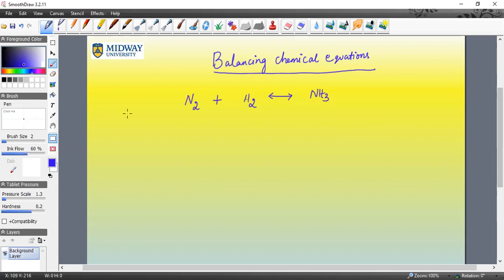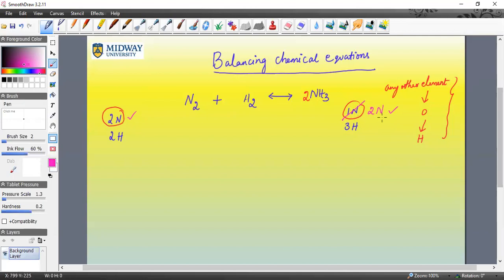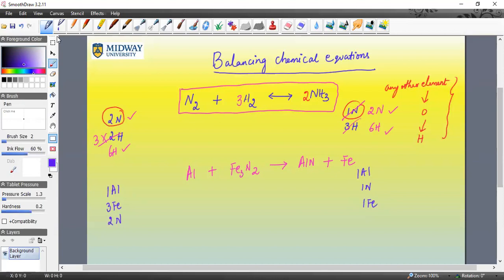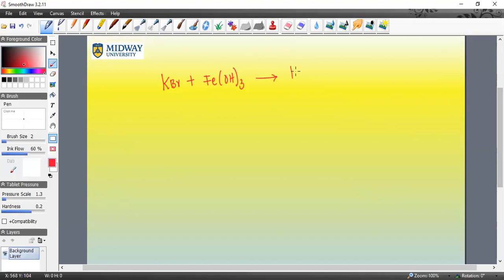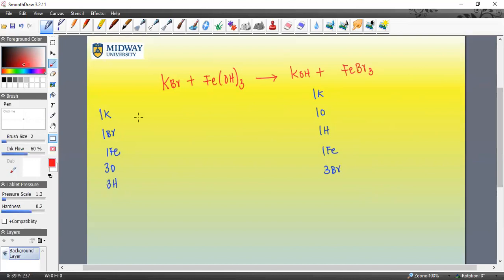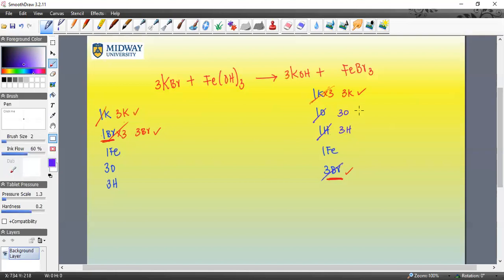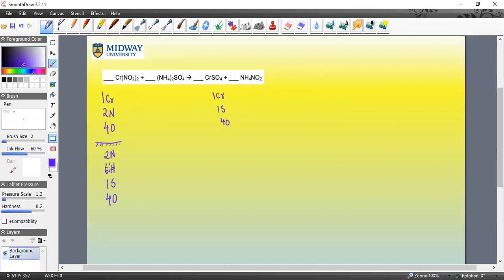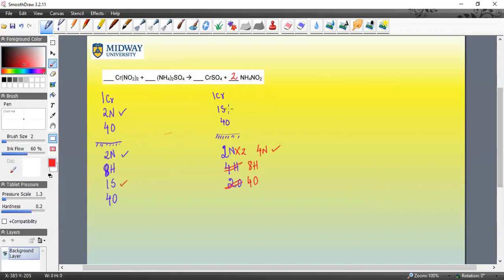Week 7 video 7